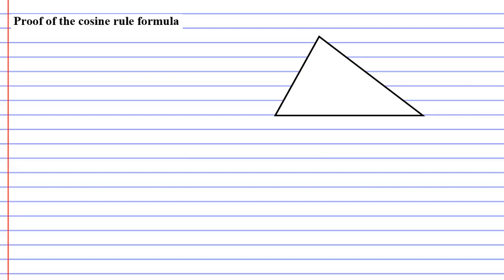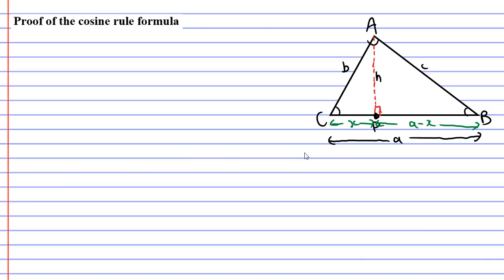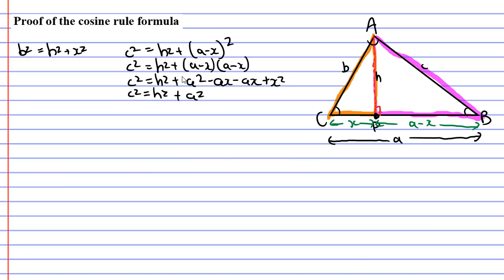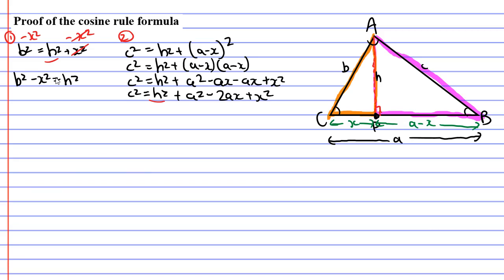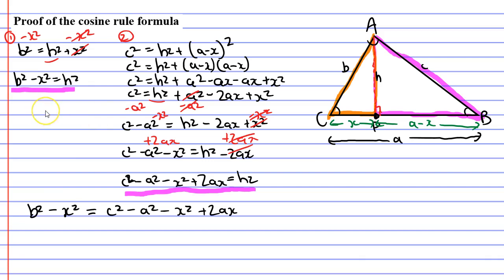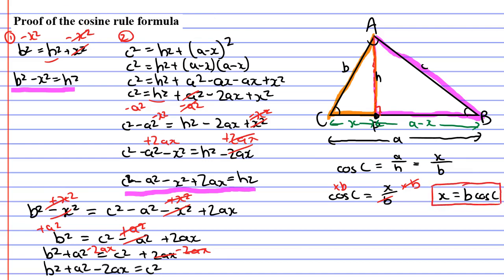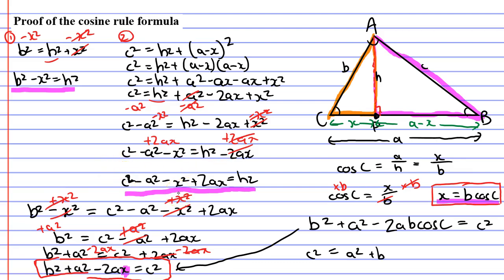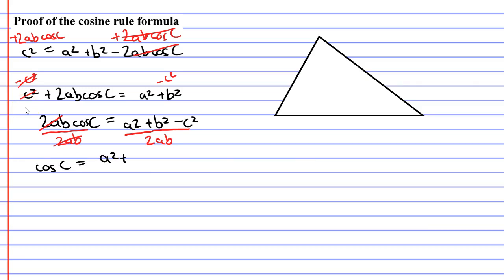7H The Cosine Rule Part 2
Proof that the cosine rule formula works.